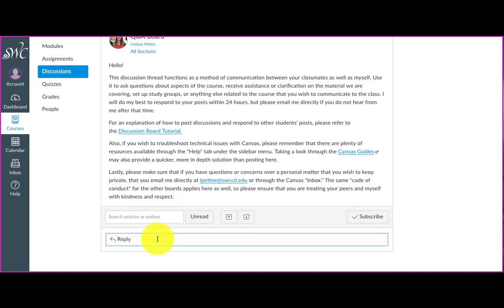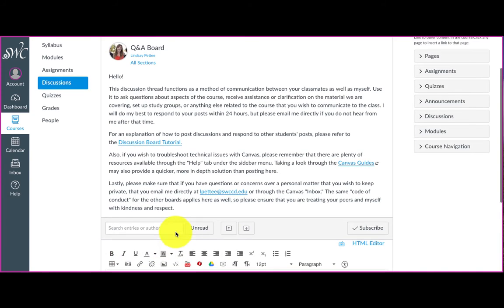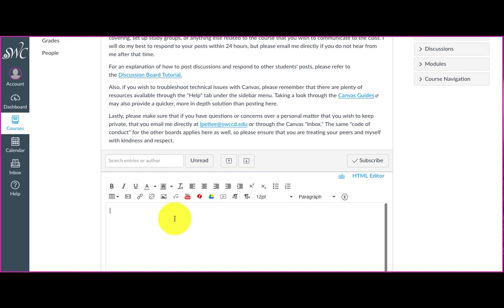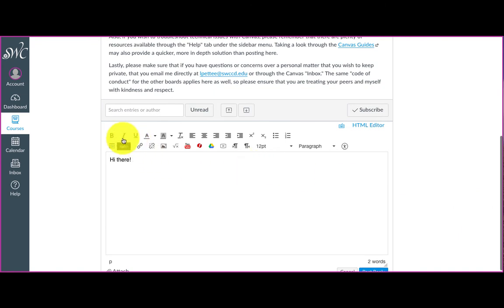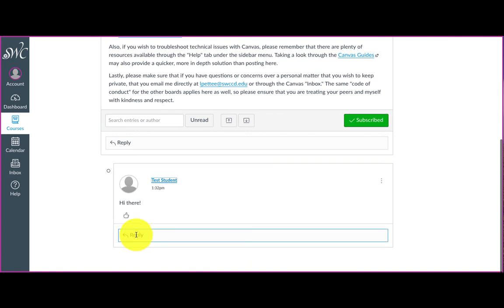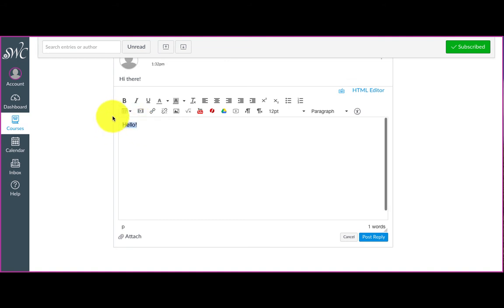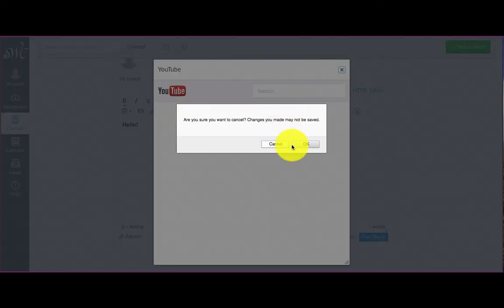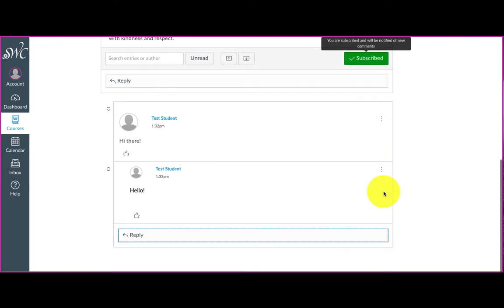Discussion Board Tutorial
How to post on the class Discussion Board.